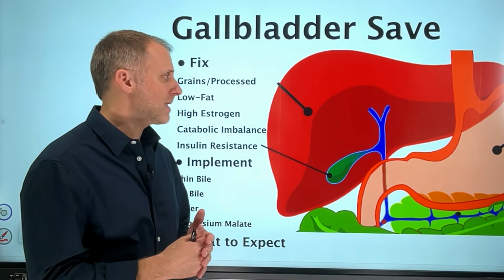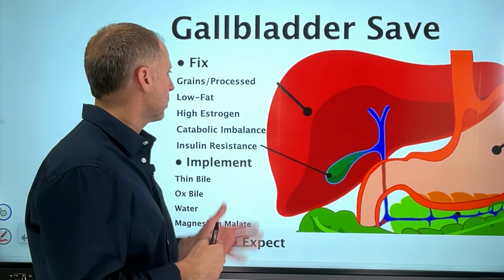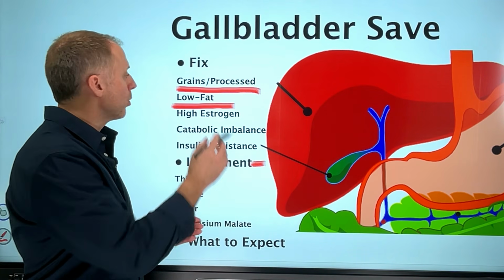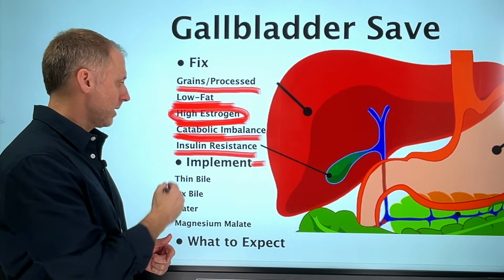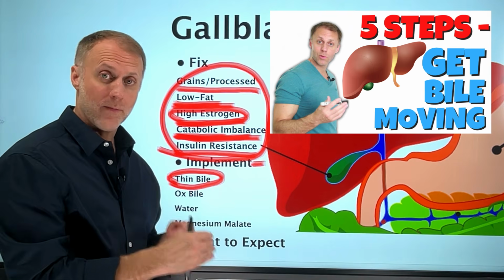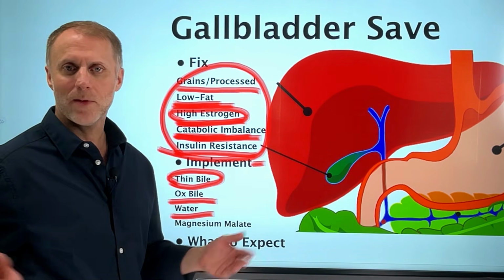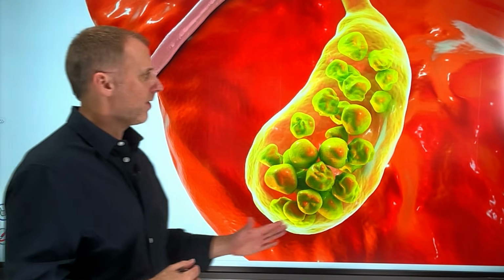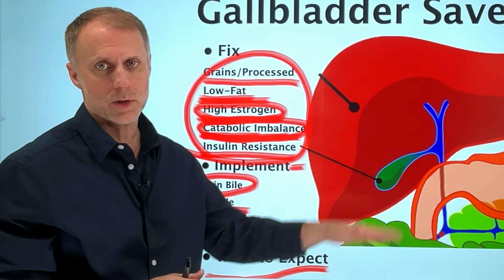How to Save a Gallbladder and Get Rid of Gallstones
This video will  show you How to Save a Gallbladder and Get Rid of Gallstones, If you’re wondering what causes gallstones and how to treat them, this video will give you insights into how to get the gallbladder working correctly again and get rid of gallstones. Understanding gallbladder attacks is about understanding the underlying causes behind gallstones and bile that can become too thick and sludgy to move correctly.   If you’re concerned about having a gallbladder attack or dealing with gallbladder removal, this video will help you understand the underlying causes for gallstones and how to treat them.

Understanding how the digestive system works and how to know if you’re dealing with gallbladder symptoms is the first step. Gallbladder pain is not always the first sign for acute cholecystitis, gallstone disease, or gallstones.  In this video, you’ll learn what to look for before gallstones or a gallbladder attack might show up.

➤ Our Kick It Naturally Podcast episode with T.C. Hale Trouble Improving Bile Flow